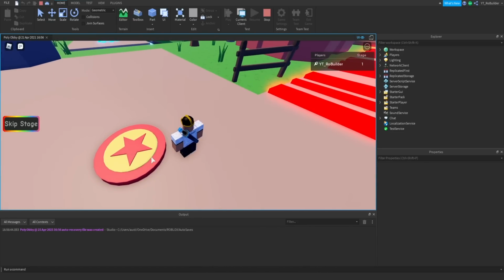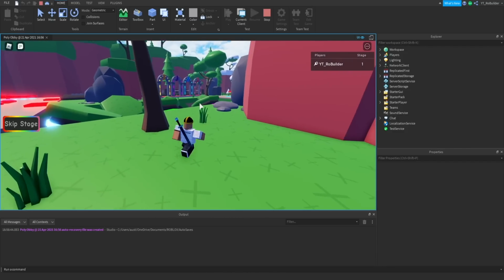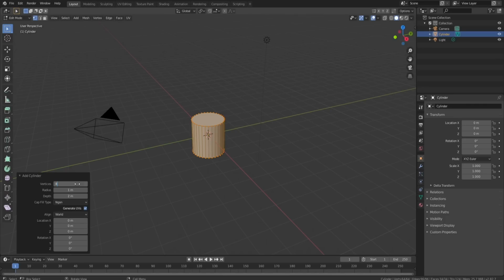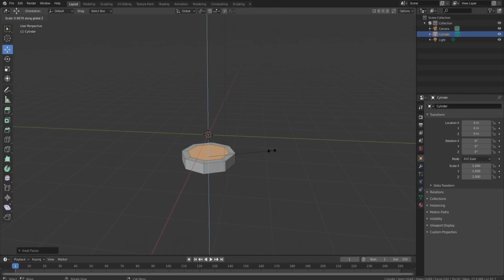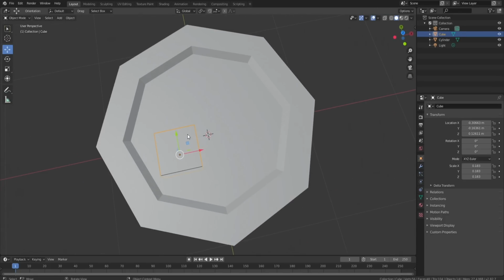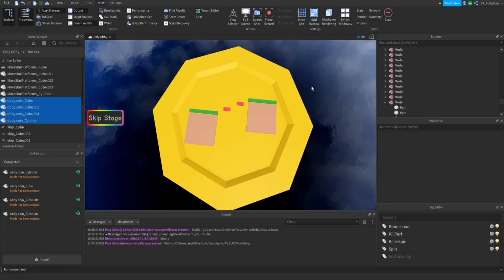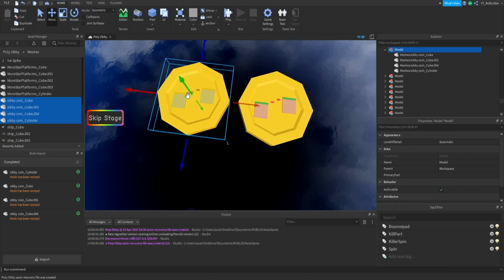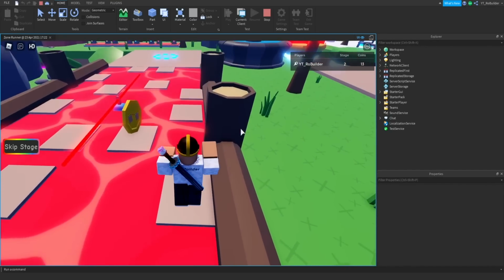Adding SATISFYING Coins to My Game! (Roblox Studio)